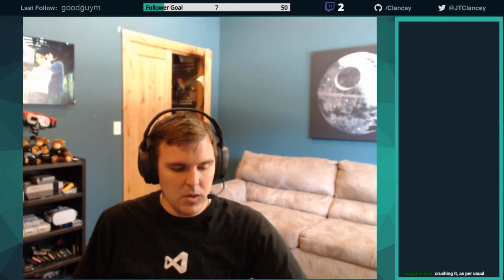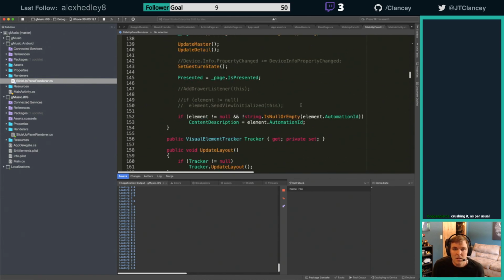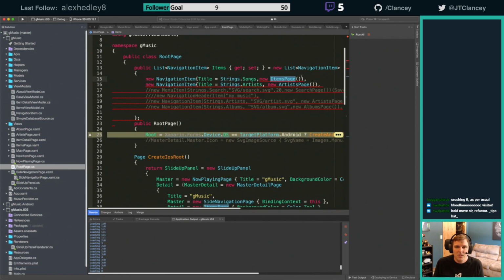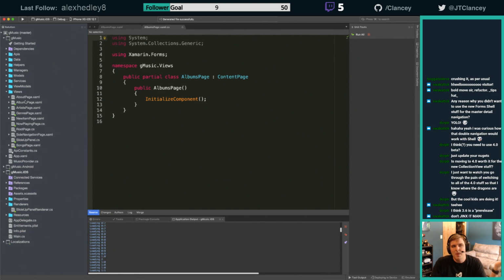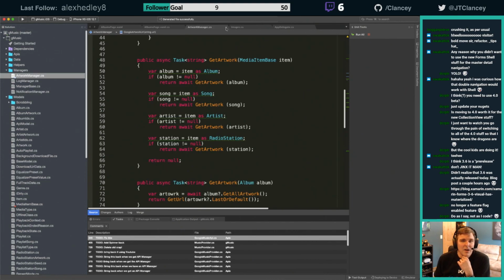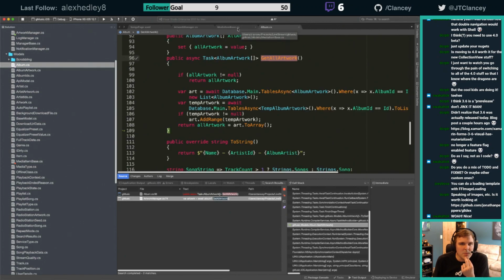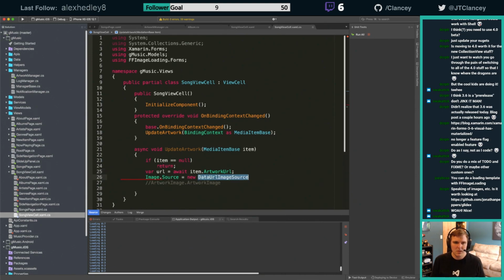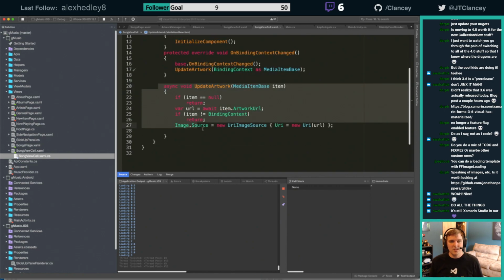Building gMusic in Xamarin.Forms: Building the UI (3/06/2019)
Added navigation.